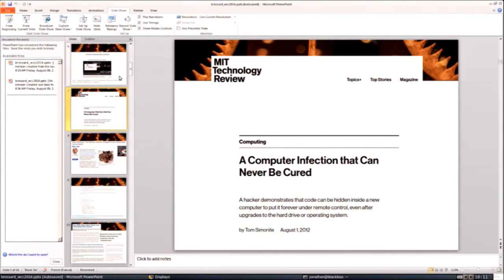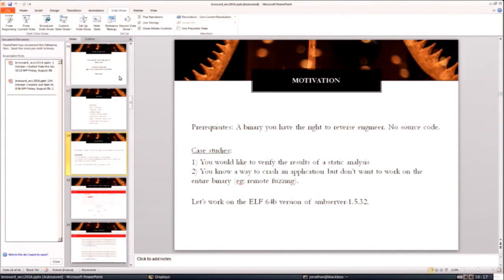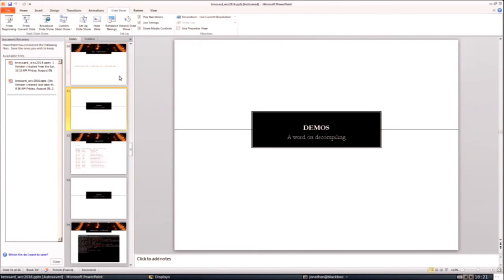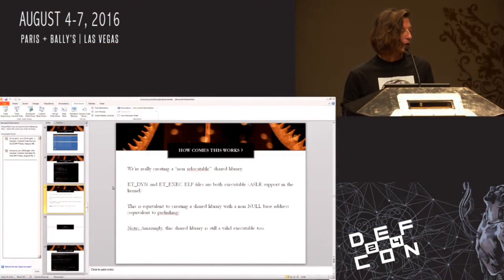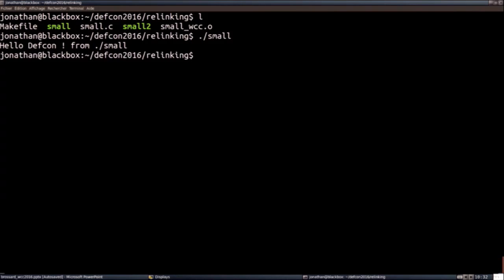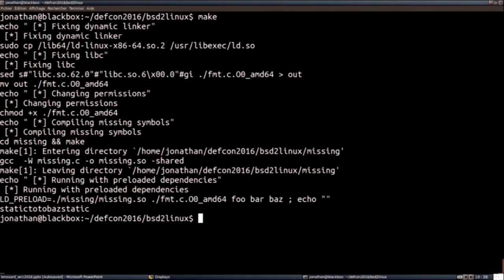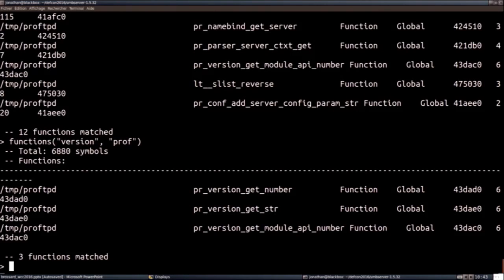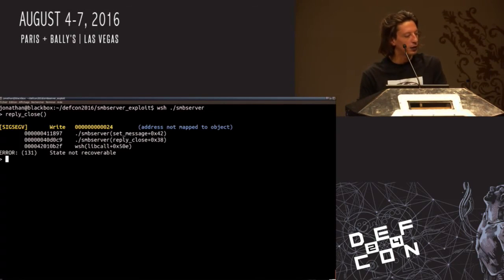DEF CON 24 - Jonathan Brossard - Intro to Wichcraft Compiler Collection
With this presentation, we take a new approach to reverse engineering. Instead of attempting to decompile code, we seek to undo the work of the linker and produce relocatable files, the typical output of a compiler. The main benefit of the later technique over the former being that it does work. Once achieved universal code ‘reuse’ by relinking those relocatable objects as arbitrary shared libraries, we’ll create a form of binary reflection, add scripting capabilities and in memory debugging using a JIT compiler, to attain automated API prototyping and annotation, which, we will argue, constitutes a primary form of binary code self awareness. Finally, we’ll see how abusing the dynamic linker internals shall elegantly solve a number of complex tasks for us, such as calling a given function within a binary without having to craft a valid input to reach it.

The applications in terms of vulnerability exploitation, functional testing, static analysis validation and more generally computer wizardry being tremendous, we’ll have fun demoing some new exploits in real life applications, and commit public program profanity, such as turing PEs into ELFs, functional scripting of sushi in memory, stealing crypto routines without even disassembling them, among other things that were never supposed to work. All the above techniques have been implemented into the Witchcraft Compiler Collection, to be released as proper open source software (MIT/BSD-2 licenses) exclusively at DEF CON 24.

Bio:
Jonathan Brossard is a computer whisperer from France, although he’s been living in Brazil, India, Australia and now lives in San Francisco. For his first conference at DEF CON 16, he hacked Microsoft Bitlocker, McAfee Endpoint and a fair number of BIOS Firmwares. During his second presentation at DEF CON 20, he presented Rakshasa, a BIOS malware based on open source software, the MIT Technology review labeled &lquo;incurable and undetectable&rquo;.

This year will be his third DEF CON … Endrazine is also known in the community for having run the Hackie Ergo Sum and NoSuchCon conferences in France, participating to the Shakacon Program Committee in Hawaii, and authoring a number of exploits over the past decade. Including the first remote Windows 10 exploit and several hardcore reverse engineering tools and white papers. Jonathan is part of the team behind MOABI.COM, and acts as the Principal Engineer of Product Security at Salesforce.